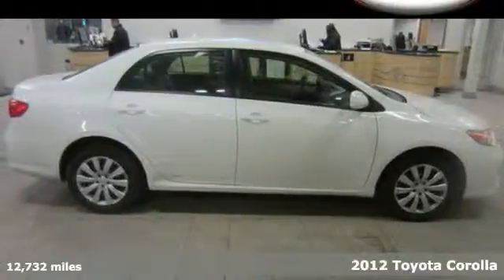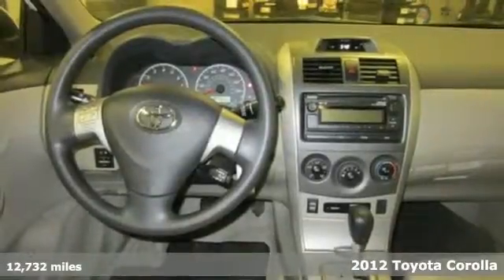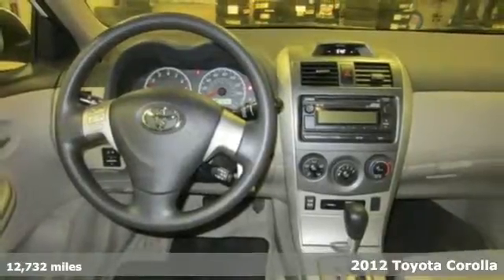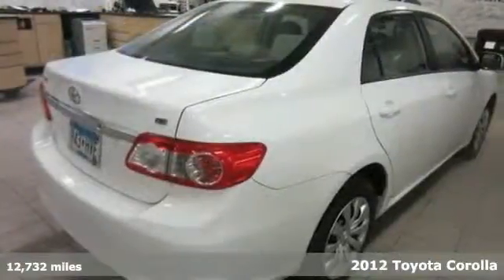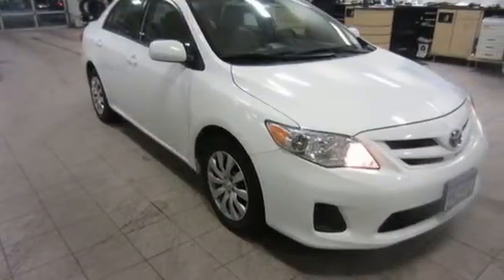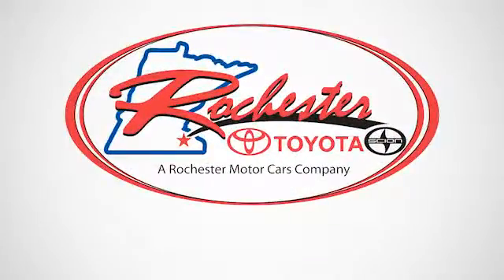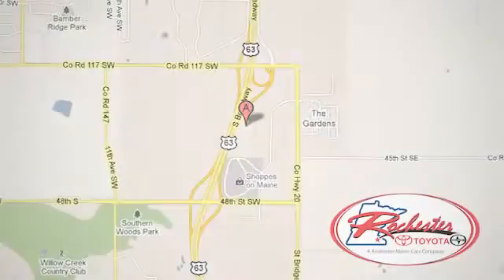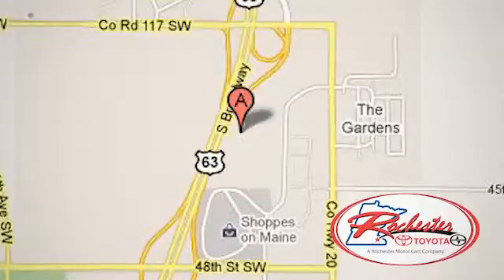Certified 2012 Toyota Corolla Rochester MN Winona, MN SA44185 - SOLD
Year: 2012
Make: Toyota
Model: Corolla
Trim: LE
Engine: 1.8L I4 DOHC Dual VVT-i
Transmission: 4-Speed Automatic
Color: White
Interior: Bisque
Mileage: 12732
Stock #: SA44185
VIN: 5YFBU4EE6CP021194

Address:
4900 Highway 52 N